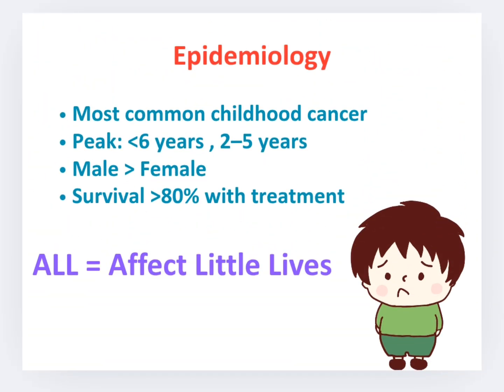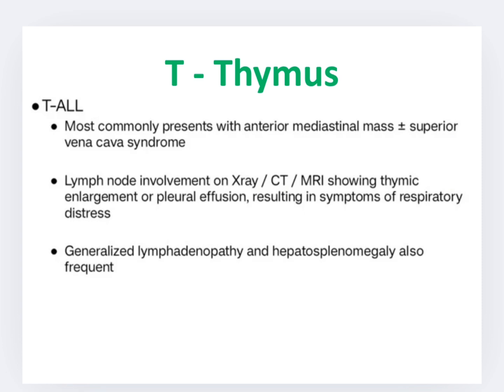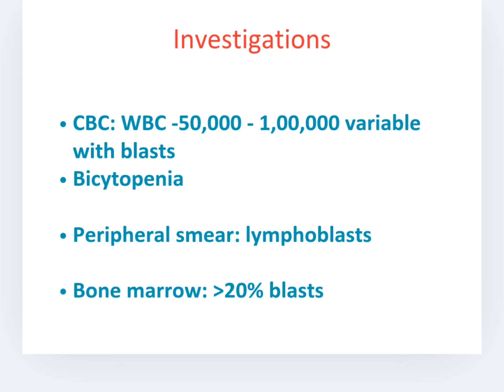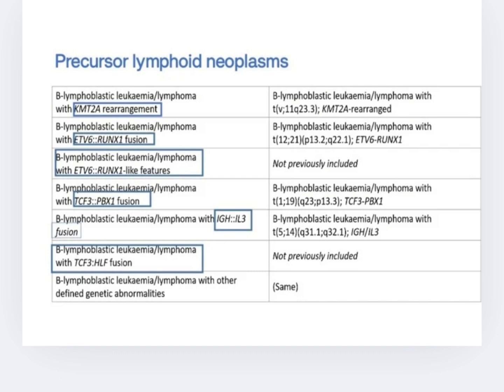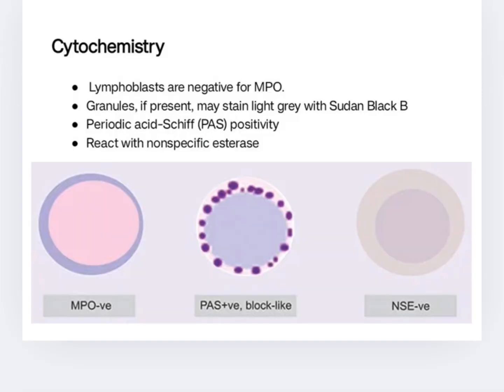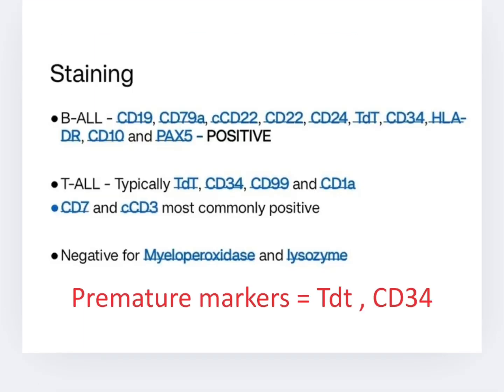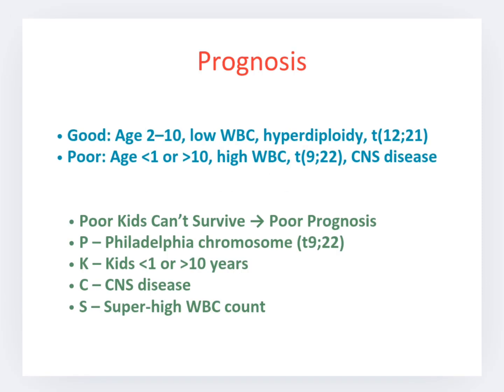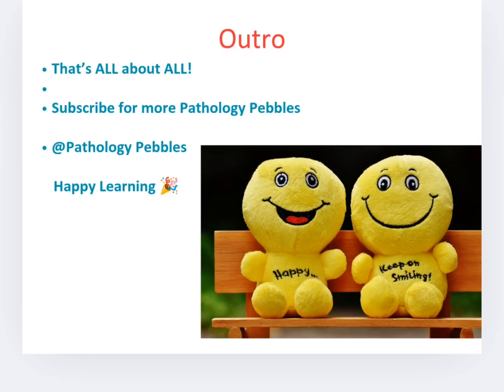Acute Lymphoblastic Leukemia (ALL) | Pathology, C/F, Diagnosis & Treatment | MBBS & NEET PG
Acute Lymphoblastic Leukemia (ALL) is the most common childhood leukemia, but it can also affect adults.
In this detailed video, we cover everything you need to know about ALL for MBBS, MD Pathology, and NEET PG preparation.

🔍 What you’ll learn in this video:

Introduction & Epidemiology of ALL

Pathogenesis & Genetic Factors (Philadelphia chromosome, etc.)

Morphology (Bone marrow, peripheral smear, lymphoblasts)

Clinical Features (Childhood presentation, anemia, infections, organomegaly)

WHO Classification & Immunophenotyping (B-ALL vs T-ALL)

Laboratory Diagnosis (CBC, bone marrow, cytogenetics, flow cytometry)

Prognostic Factors

Treatment & Outcomes

📖 Perfect for Medical Students, Residents, and NEET PG aspirants who want a complete yet simplified understanding of ALL.